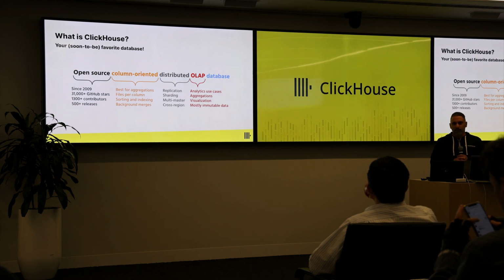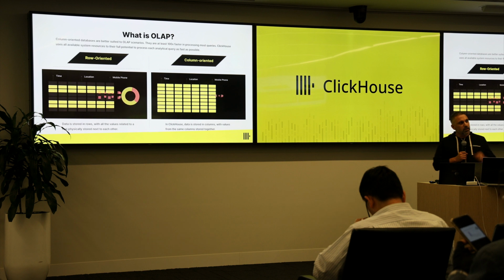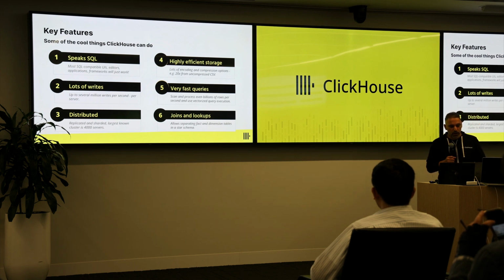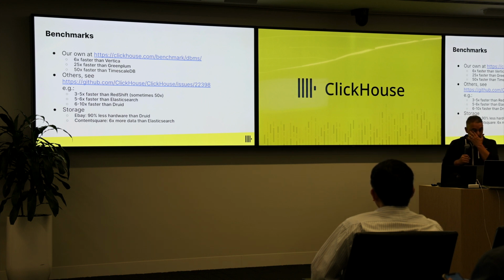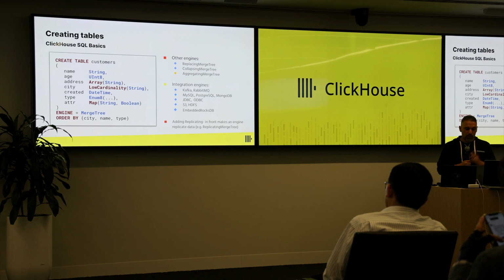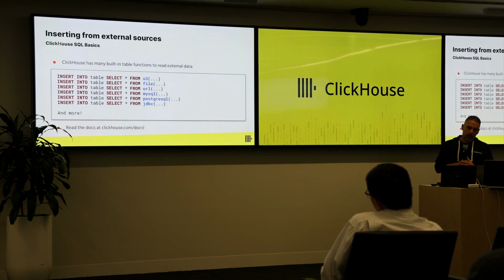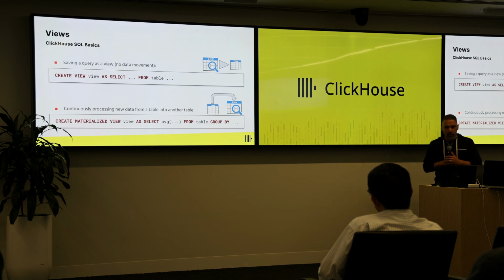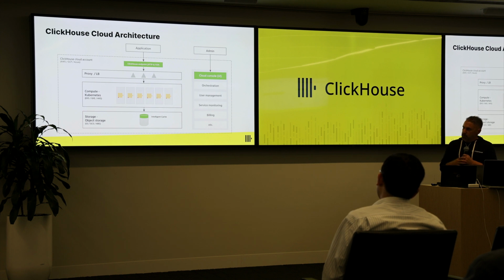Johnny Mirza, An Introduction to ClickHouse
Johnny Mirza, Solution Architect at ClickHouse
Talk: An Introduction to ClickHouse
Summary: In this session we will uncover the magic behind ClickHouse's efficiency and power. We will discover how this innovative tool is reshaping the landscape of data storage and analytics, and learn practical insights on leveraging its capabilities for your projects.

Speaker Bio: Johnny is a Solution Architect with ClickHouse, working with our users across APAC. With a background in solutions engineering, he’s experienced in architecting and enabling solutions for enterprise clients in the telecommunications, media, insurance, and financial services sectors.
Johnny has a high level of expertise of integration between both public cloud and on-premise infrastructure, while focussing on service assurance, monitoring platforms, and open-source technologies. Johnny is dedicated to enabling clients to extract valuable insights from big data sources in near real-time.